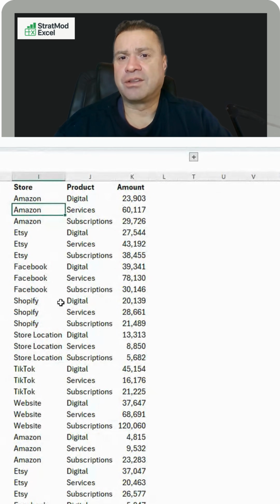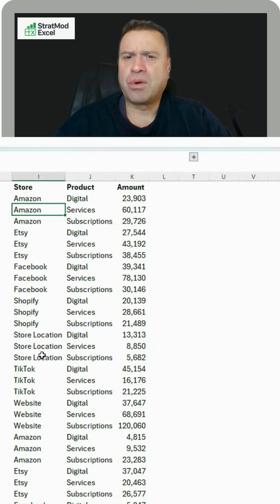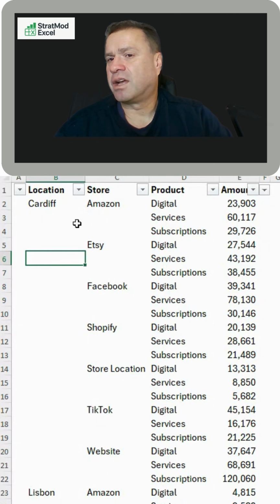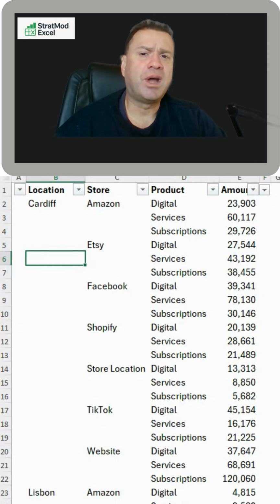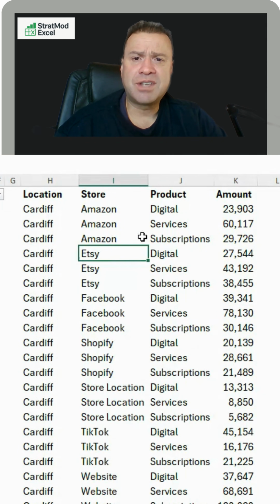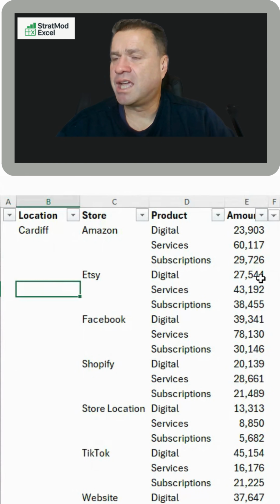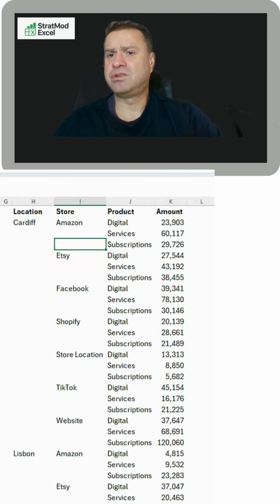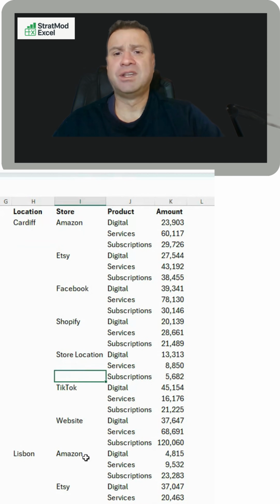Make Excel Look Cleaner WITHOUT Removing Data 👀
Make Excel reports cleaner without using blank cells. This simple Excel trick preserves sorting, filtering, formulas, and PivotTables.

✅ GET THE DOWNLOAD→ Sign up for our free Insiders program and get the example file
File Reference: Present Blanks

🌐 VISIT → StratmodExcel.com for more Excel-based financial models, dashboards, and automation tools for forecasting, fundraising, and loan portfolio management. ______________________________________________________________________
📌 Blank cells may make reports look cleaner, but they can create problems for sorting, filtering, lookups, formulas and PivotTables.
📌 In this Excel Short, you'll learn a simple conditional formatting trick that hides repeated values while keeping your data fully populated and functional.
📌 Perfect for analysts, accountants, FP&A teams, dashboard designers, financial modellers and Excel power users.
📌 Watch the full tutorial on StratModExcel to learn 5 different ways to fill blank cells plus a bonus one-click VBA macro.

💡 KEYPOINTS
✔ Cleaner-looking Excel reports
✔ No blank cells required
✔ Sorting and filtering still work
✔ Formula-friendly approach
✔ PivotTable-friendly data
✔ Great for dashboards and reporting

Feel free to browse our website for multiple other free downloads and resources